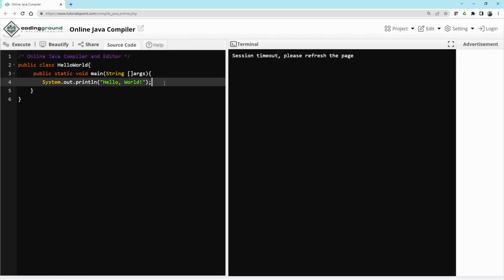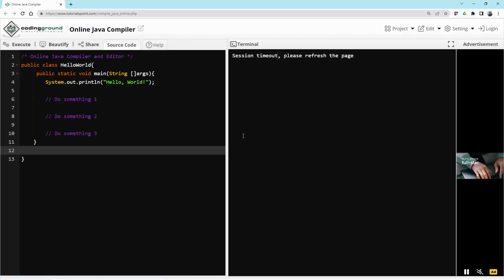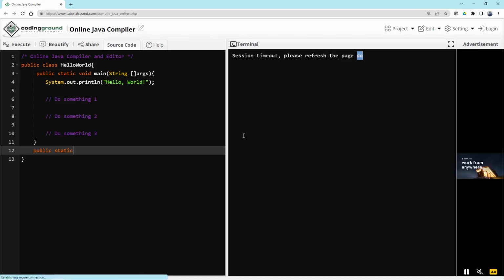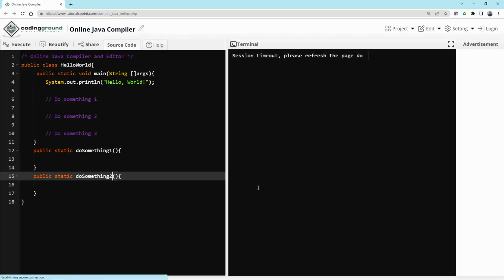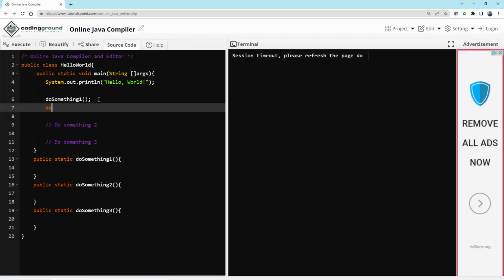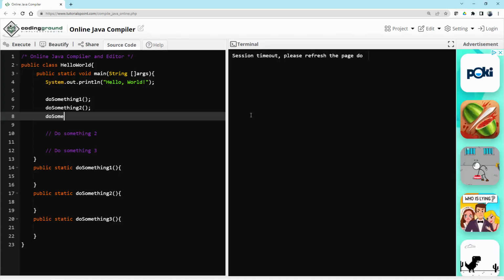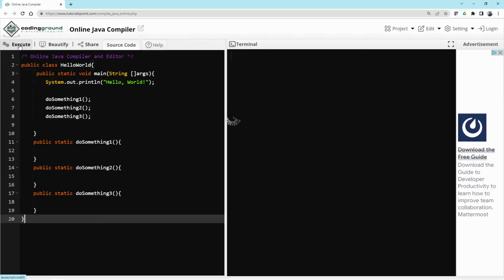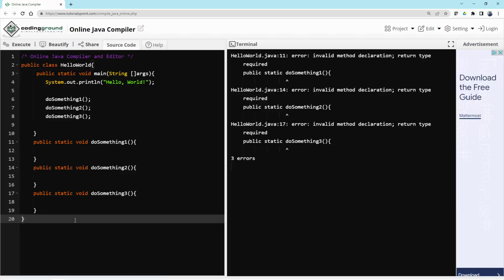CIS121 2026 02 17b